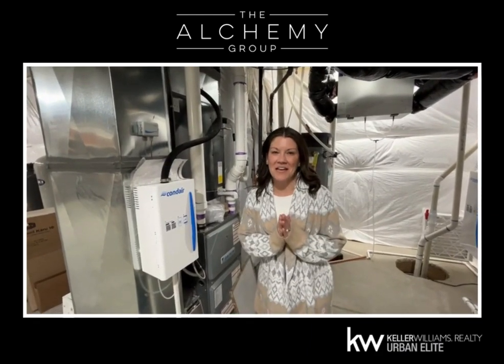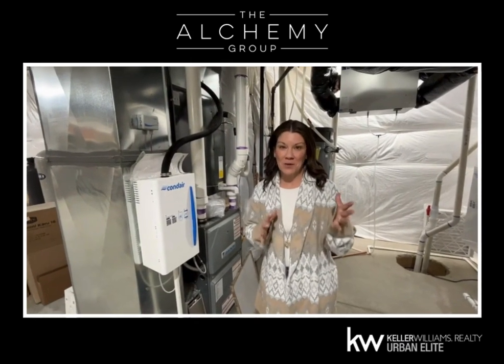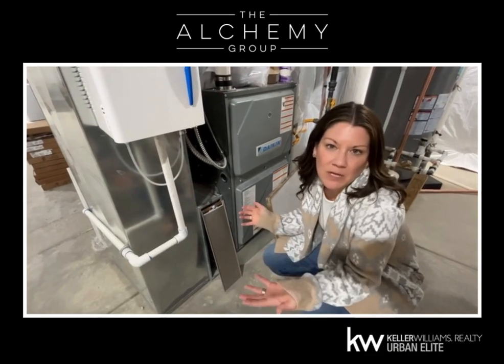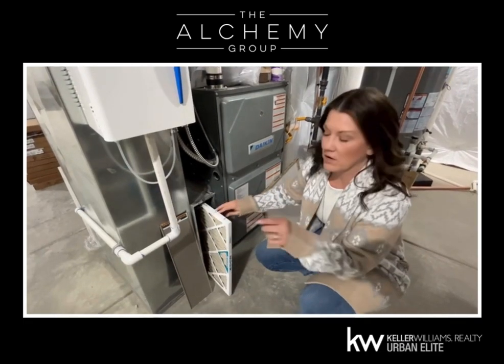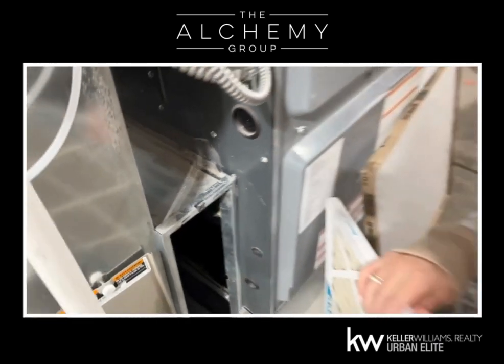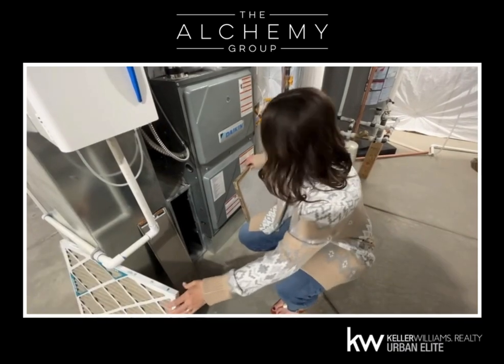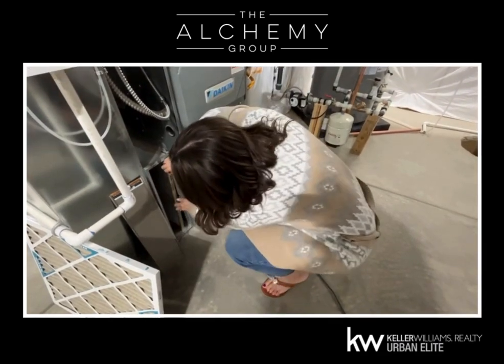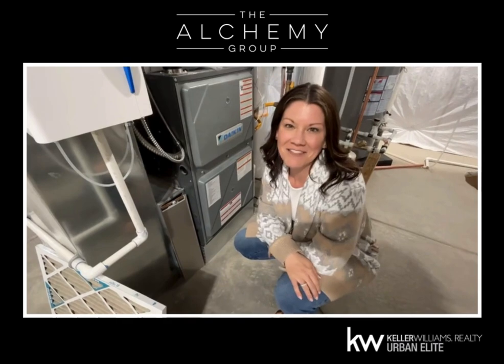The Alchemy Group Denver Real Estate: Home Maintenance Checklist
"This captivating short film introduces Janine Ruscetta, a Denver Realtor, in her feature film debut. Janine shares a concise and practical demonstration of how certain home maintenance tasks can be accomplished with ease and efficiency.

Her exceptional technique in changing a filter is a valuable lesson for all.